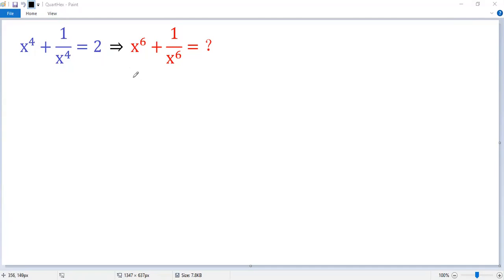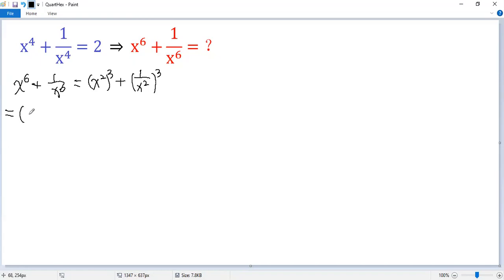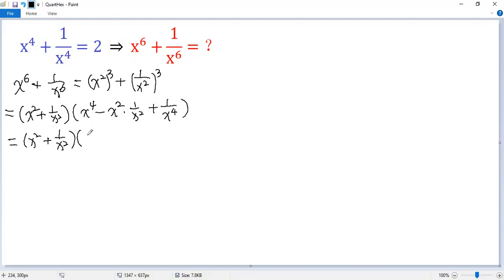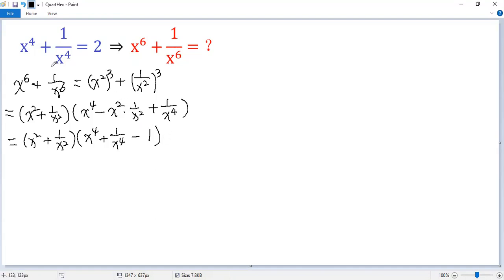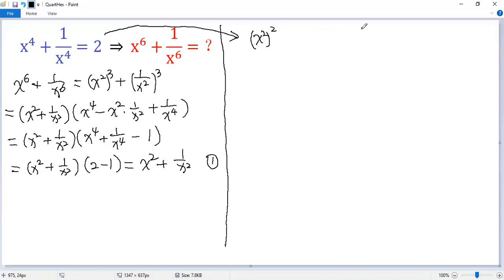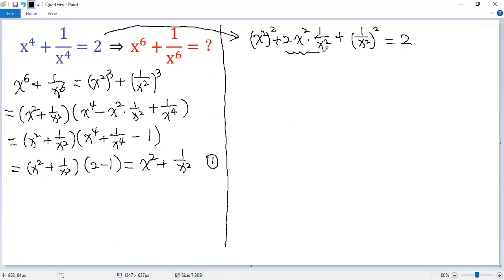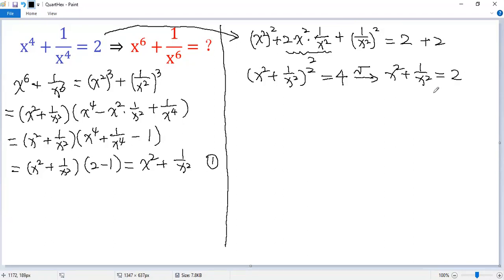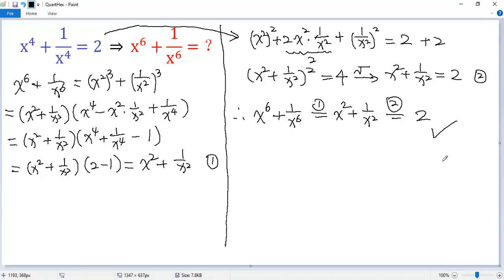Ingenious Tricks for Evaluating the Hexic Algebraic Expression x^6+1/x^6 | Math Olympiad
This math challenge tutorial video teaches you a cool trick / method for finding the value of the algebraic expression  x^6+1/x^6 given the value of x^4+1/x^4 using perfect square formula and sum of cubes formula.

Math challenge
Math contest
Mathematics contest
Math competition
Mathematics competition
Math Olympiad
Mathematical Olympiads
Math league
Mathcounts
MathCON
SAT
ACT
Euclid
Fermat
Cayley
Pascal
Kangaroo
EE, NDA, BITSAT, MHCET
Math
Algebra
Calculus
Geometry
Trigonometry
Arithmetic
Equation
Solution
Linear equation
Quadratic equation
Cubic equation
Algebraic equation
Exponential equation
Logarithmic equation
Radical Equation
System of equations
Quadratic formula
Perfect square formula
Factor
blackpenredpen
premath
sybermath
Math booster
Nancy
Organic chemistry tutor
Khan
Neha Agrawal Mathematically Inclined
MindYourDecisions
just algebra
Mathologer
Polynomial
Radical
Fraction
Rational function